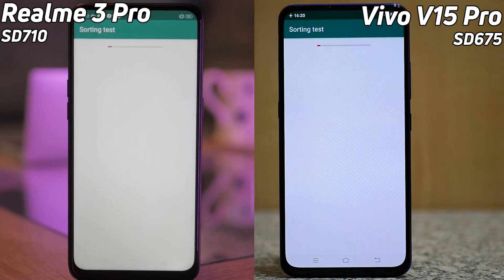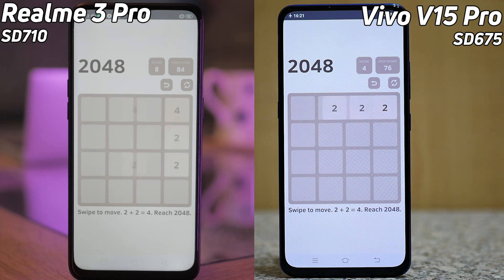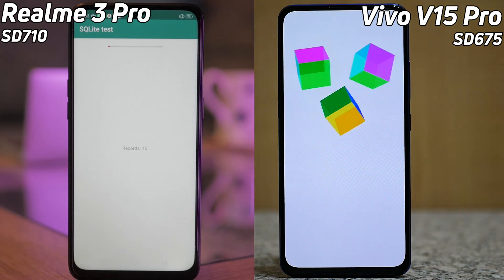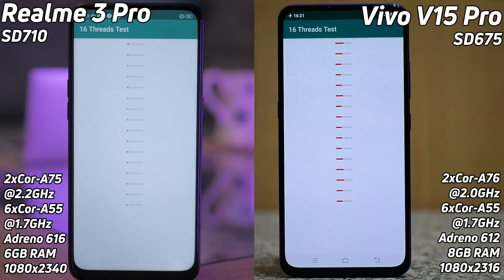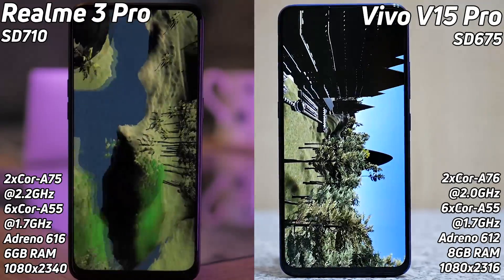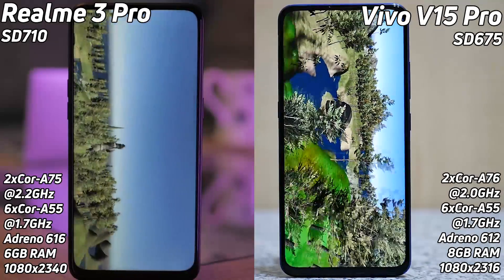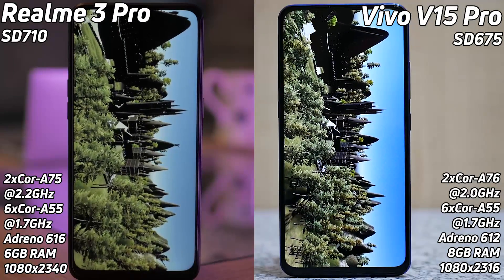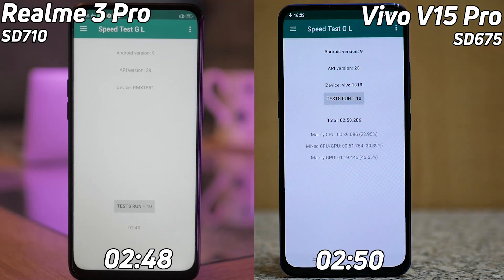Speed Test G: Realme 3 Pro vs Vivo V15 Pro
The Realme 3 Pro packs the Snapdragon 710 with the Adreno 616, whereas the Vivo V15 Pro uses the Snapdragon 675 with the Adreno 612. But the SD710 is based on the Cortex-A75, while the SD675 uses the Cortex-A76. However the big cores are clocked higher in the SD710. So which will win?